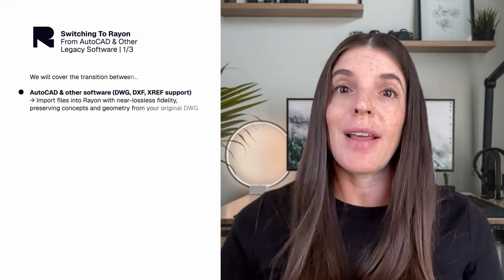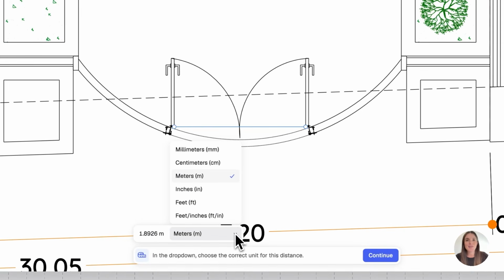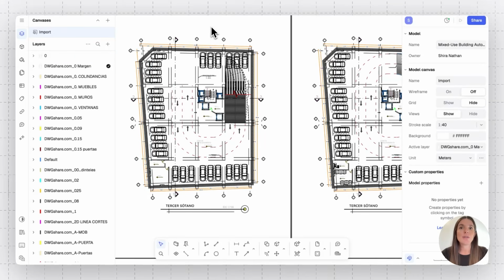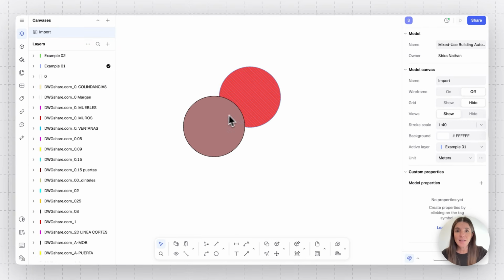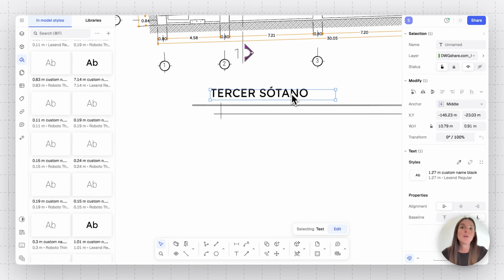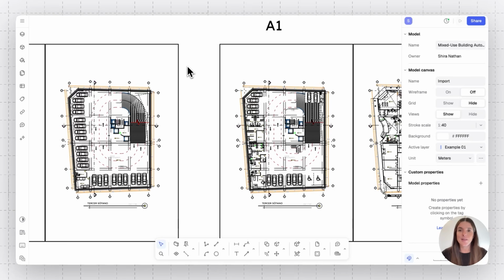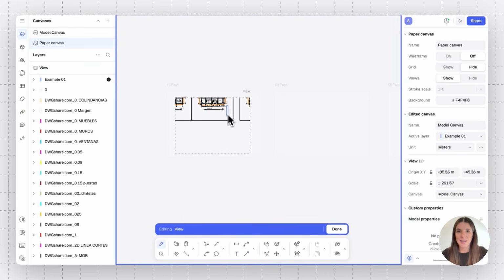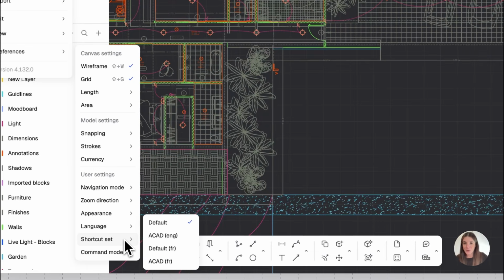Switching to Rayon from AutoCAD & Other Legacy Software | L01 Import & set up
Learn how to transition from AutoCAD and other legacy CAD tools into Rayon by importing DWG/DXF files, preserving layers, blocks, and styles, and setting up model and paper canvases with confidence.

In this tutorial, you’ll learn how to switch from AutoCAD or other legacy CAD software to Rayon Design by importing DWG and DXF files and understanding exactly how your existing data translates into the Rayon environment. We cover the full import workflow, including scale checking, how layers, CAD blocks, and styles are preserved, how XREF support works, and how AutoCAD’s model space and layout space map to Rayon's model canvases and paper canvases. This video is ideal for architects, interior designers, and CAD professionals who want a smoother DWG workflow, easier file organization, and a more modern way to move from legacy drafting tools into a collaborative cloud-based CAD environment.

00:00 Intro
00:44 Import DWG and DXF files into Rayon
01:31 Set import options and hidden layer settings
01:55 XREF support overview
02:18 Set file scale during import
03:16 Explore the imported model canvas
03:38 Turn on grid and wireframe view
04:25 Understand how layers translate from AutoCAD
05:32 Organize imported layers and create new ones
06:12 Key difference: layer order and occlusion in Rayon
06:53 Create, reorder, and nest layers
08:39 How imported styles translate into Rayon
10:03 Review inherited hatches, fills, and text styles
11:02 How CAD blocks are preserved after import
11:50 Explore Rayon's built-in block library
13:22 AutoCAD layouts vs Rayon model and paper canvases
14:22 Create pages and views in a paper canvas
16:32 Example of a full drawing set built in Rayon
17:52 Editing tools, snaps, units, and precision settings
18:27 Use AutoCAD-style shortcuts in Rayon
18:54 Recap & what’s coming in part two